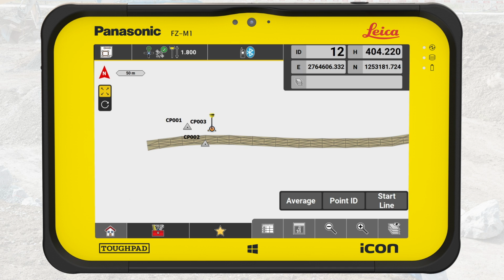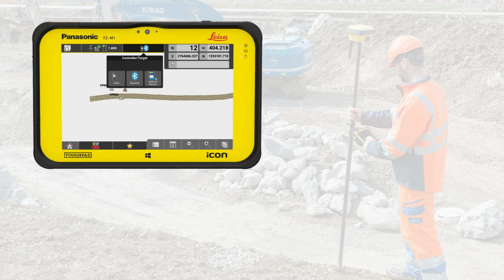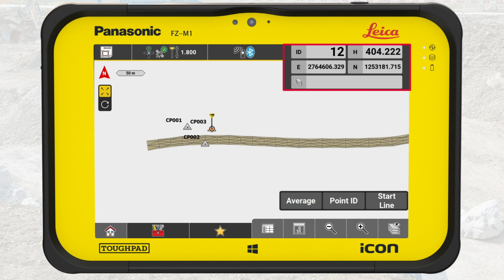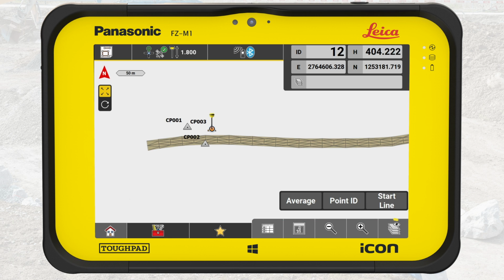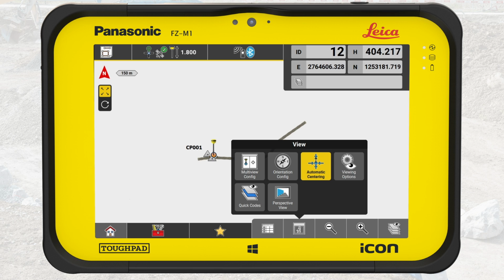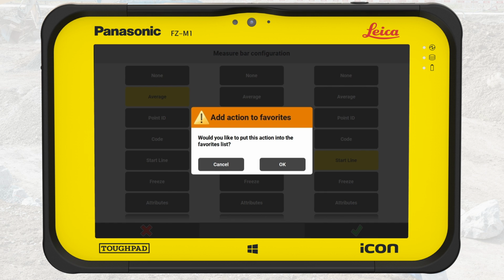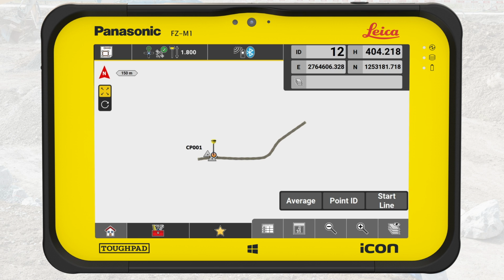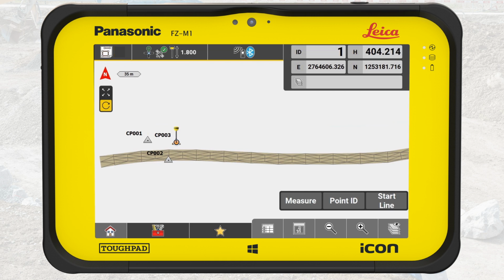How to Use the Map in Leica iCON Site V6.0